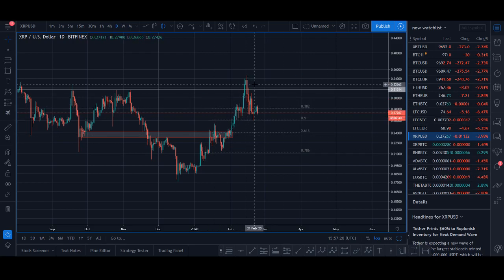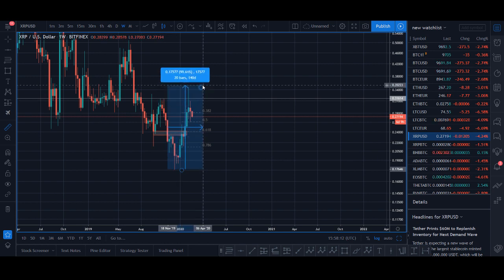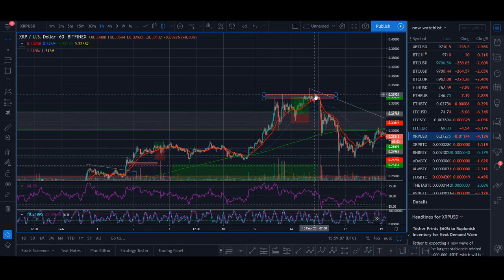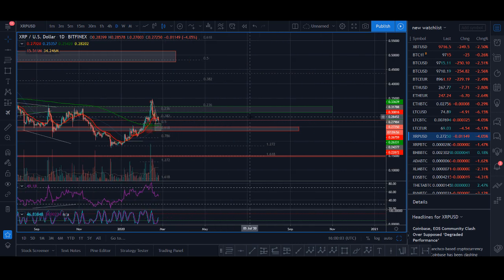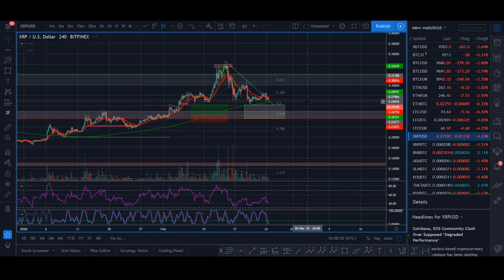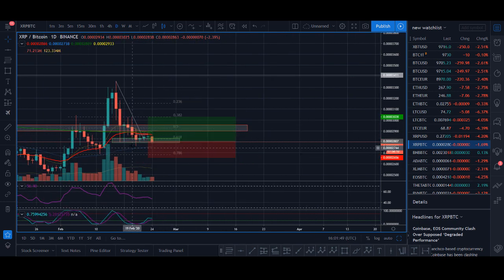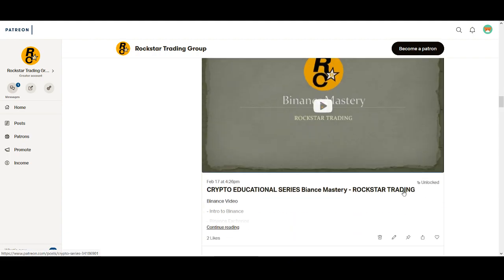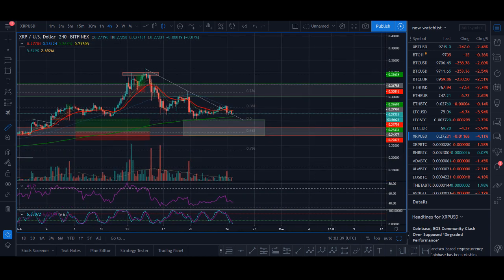RIPPLE XRP @ $0.30 - Here's What Comes Next?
FULL ROCKSTAR TRADING COURSE - For only less than $50 get access to the full trading course now, This group will be closed at the end of this month so for the last chance if you want the full Rockstar Trading course which has my full strategy with over 10 hours of content and live updates and signals, Join now before this group is closed forever!!! Don't miss out on this special new year offer which is available to only 10 spaces. [HURRY BEFORE OFFER ENDS]

♥ BTC: 17isdB1axM3VB4w6kT4w53Kh7SHE24MeBv
♥ ETH: 0xb35c7a69c0f1aed0e017bf3f2e335868d82b01ef
♥ LTC: LayvBFb9dntcSsQrb8dKoWqd4B4mL8sooK

Regards,
Rocko